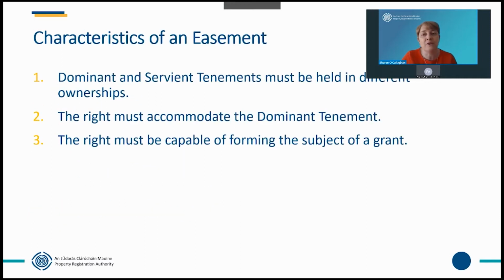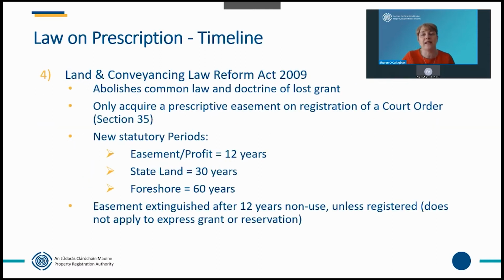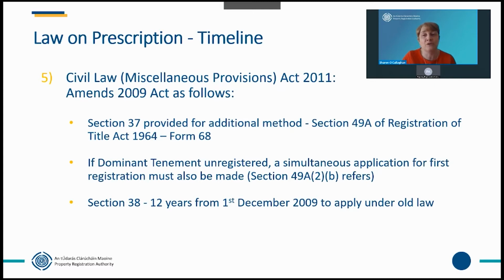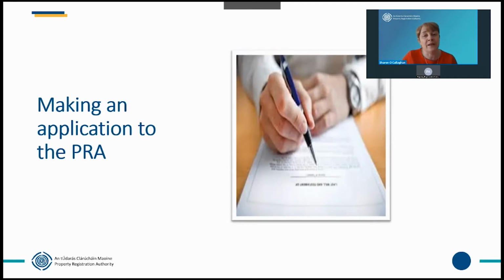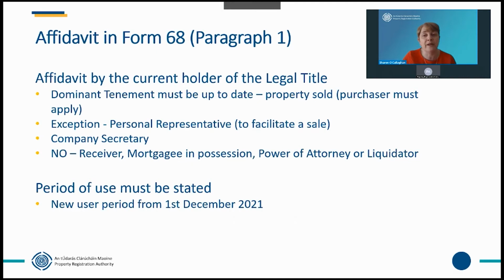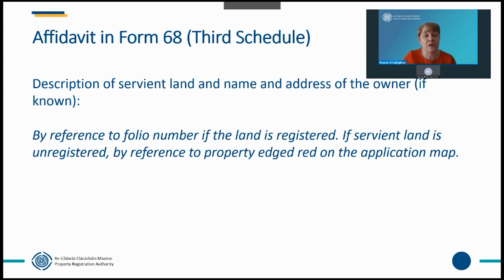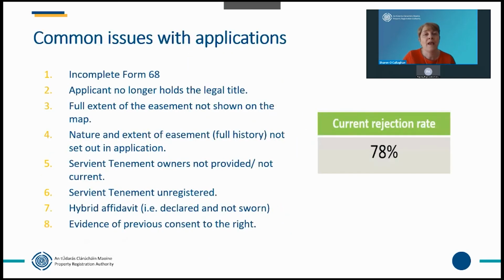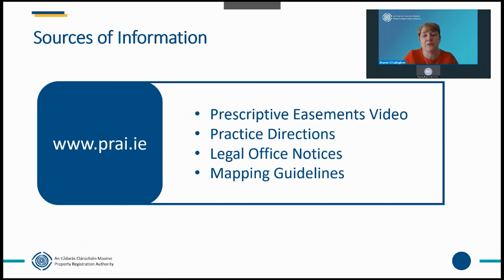A presentation on Prescriptive Easements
Providing clarity on the prescription law timeline, in particular the changes coming into effect from 1st December 2021.  The presentation will also assist you in lodging a successful application and outline the most common reasons for rejection.